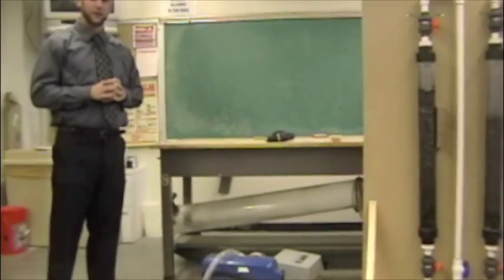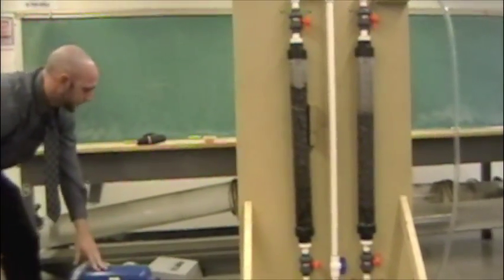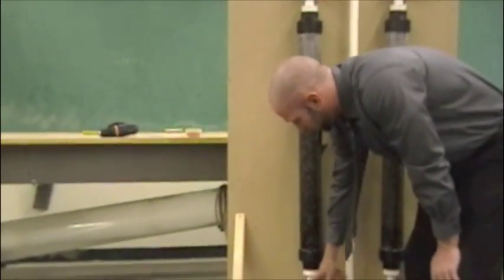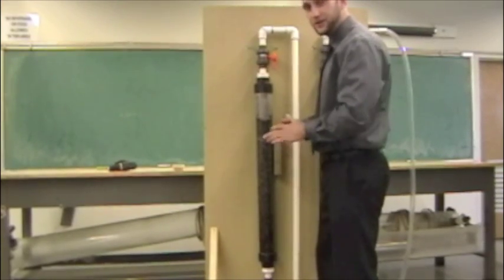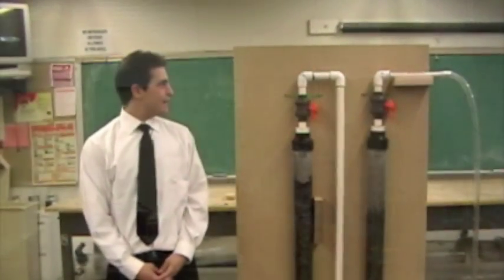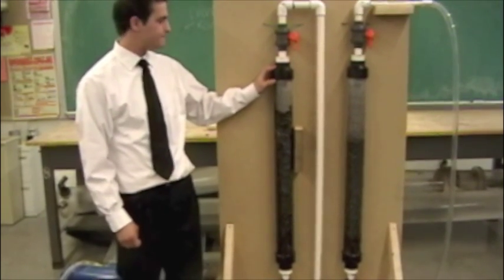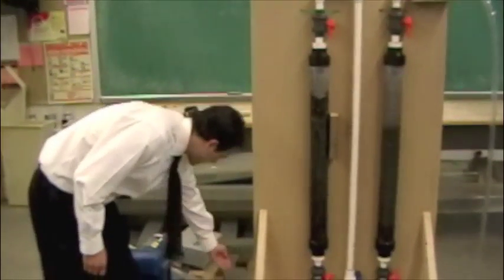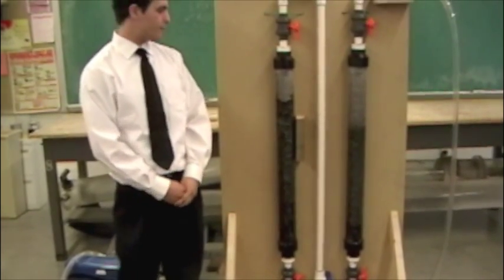Activated Carbon Water Treatment Design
Environmental Engineering Senior Design Spring 2011